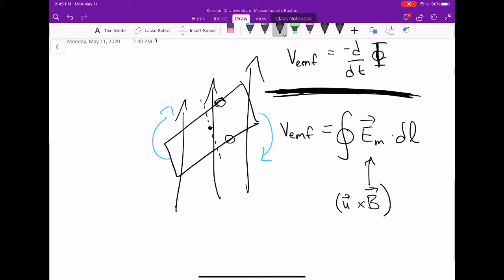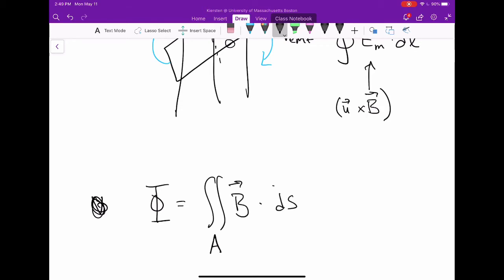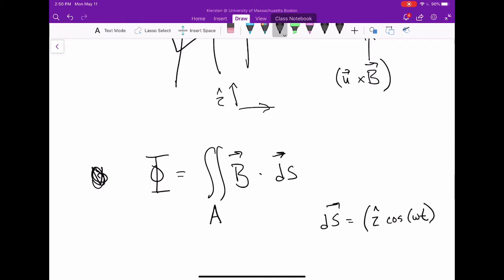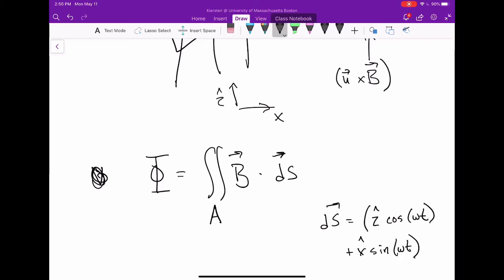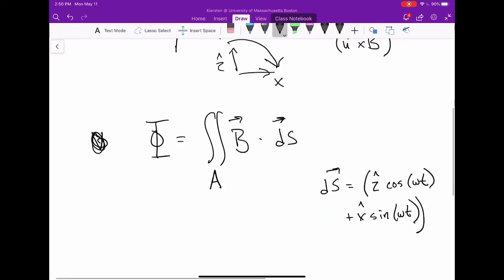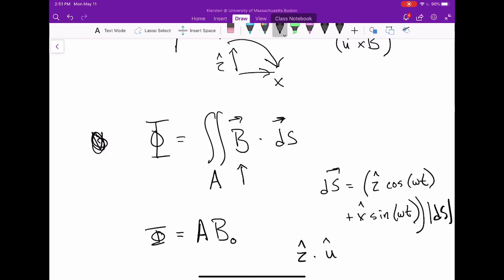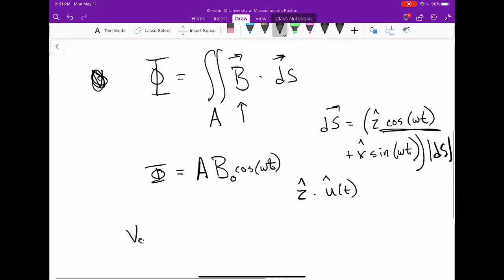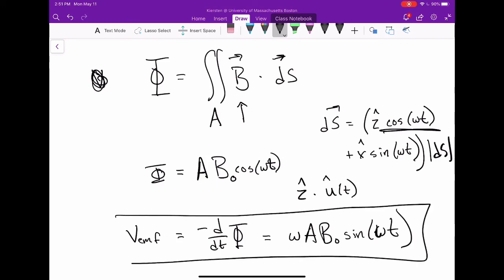Review - Faraday’s law part 1